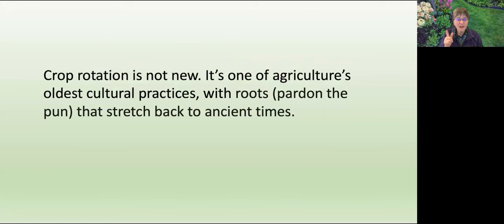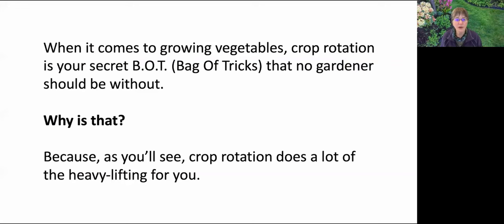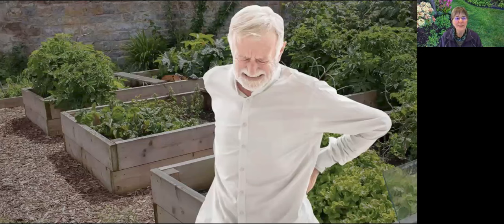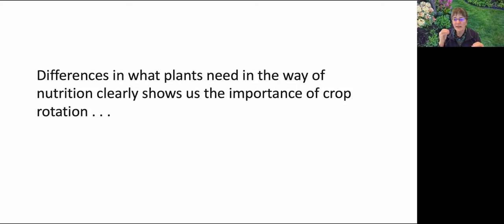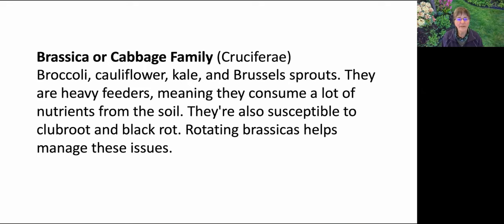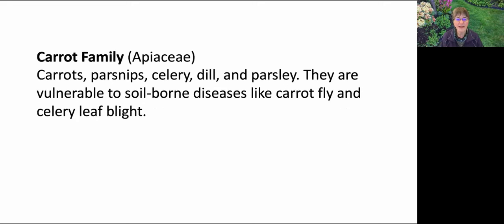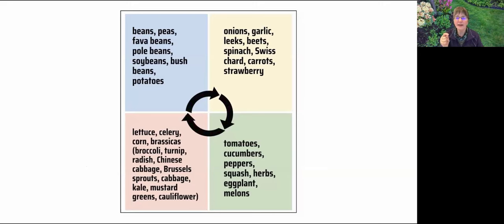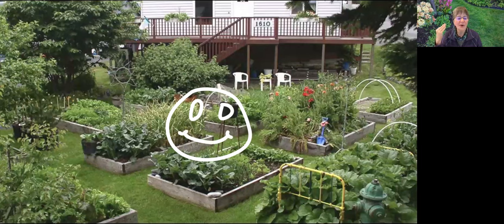Crop Rotation Made Simple - Easy Tutorial for Beginners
Crop rotation is your FIRST defense against garden pests and diseases. I'll define crop rotation for you, and share real-life stories so you can apply the principles of crop rotation to your garden.

-- LINKS --
📘 Crop Rotation Chart featured in the video is included in these 21 FREE GARDEN GUIDES

► CobraHead Original Weeder & Cultivator Hand Tool

- CHAPTERS -

00:00 - How we can define crop rotation
01:30 - Midge's story - examples of crop rotation
03:50 - 5 advantages of crop rotation
07:55 - tomato and potato diseases
10:55 - Scientists solve mystery of Irish potato famine
11:50 - Crop rotation for nightshade family
12:20 - Crop rotation for allium (onion) family
12:55 - Crop rotation for legume family
13:28 - Crop rotation for brassica (cabbage) family
14:00 - How to prevent clubroot in cabbage family crops
16:40 - Crop rotation for carrot family
17:00 - Crop rotation for gourd family
17:36 - Understanding a crop rotation chart
19:10 - How to grow giant Brussels sprouts
20:15 - Applying principles of crop rotation to your garden

I'm a big fan of Amazon, and many of my links to products/gear are links to those products on Amazon.